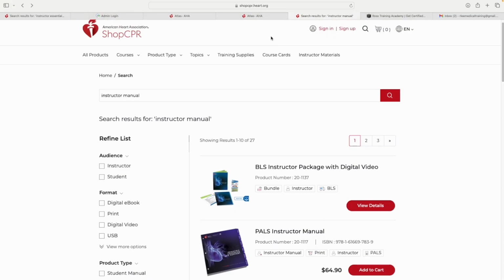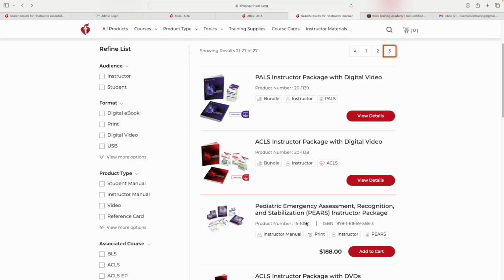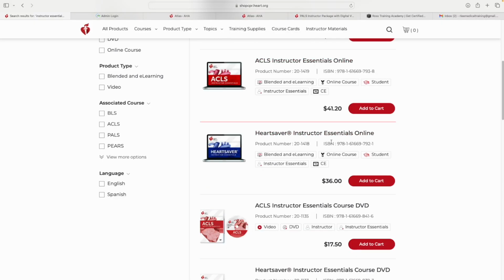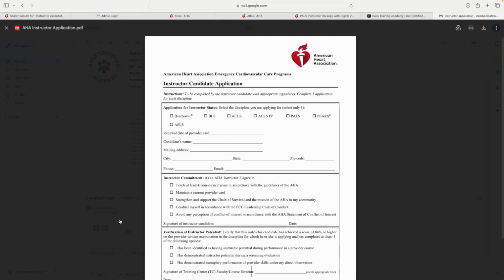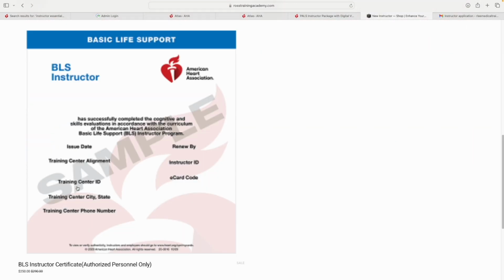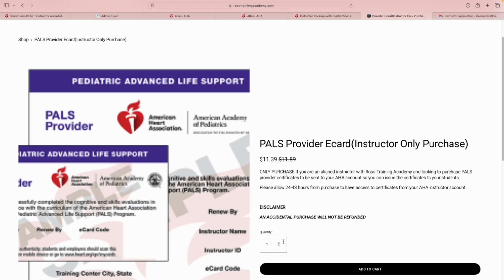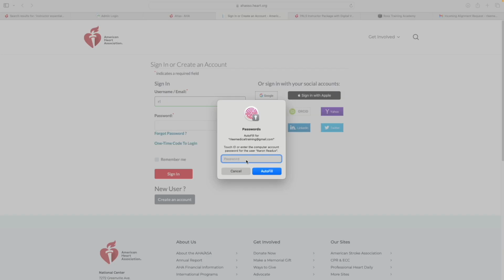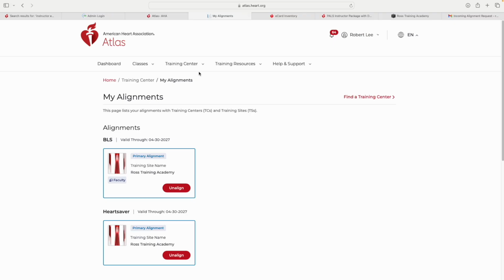How to become a CPR Instructor | American Heart Association New instructor Alignment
With Ross Training Academy we make it easy to become an instructor and be your own BOSS.
We offer ACLS, BLS, and PALS certifications through the AHA and the Red Cross and you have the opportunity to be apart of it and become an instructor!